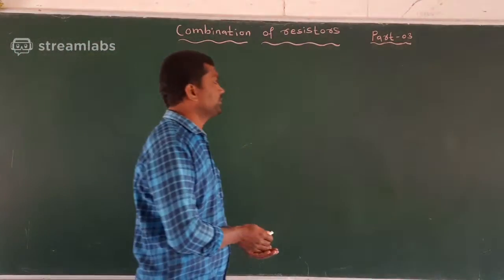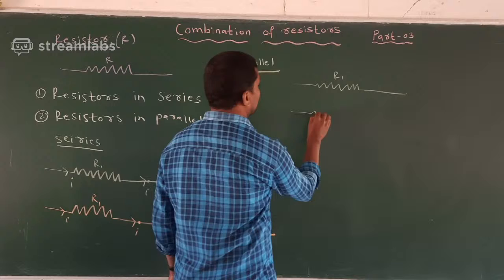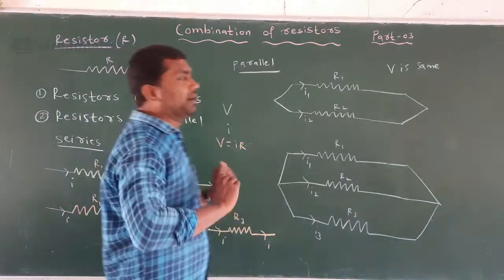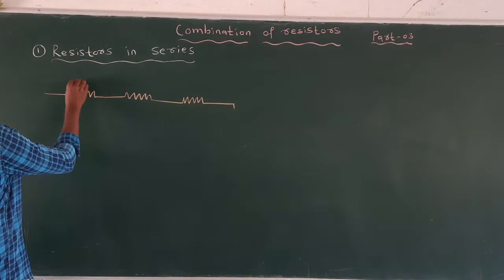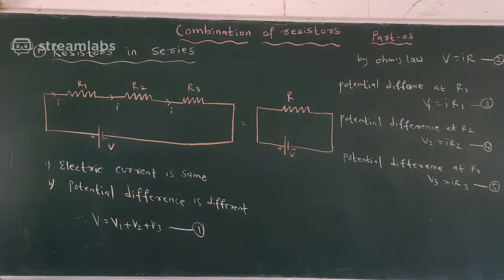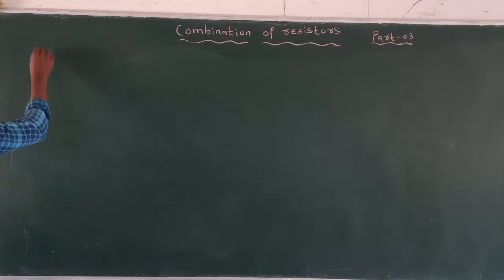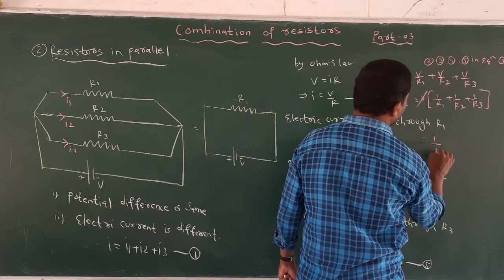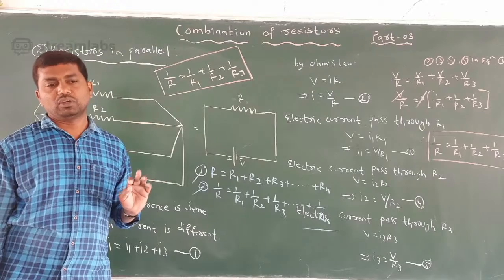CURRENT ELECTRICITY // PART 03 // PHYSICS SECOND YEAR // COMBINATION OF RESISTORS//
CURRENT ELECTRICITY // PHYSICS SECOND YEAR // COMBINATION OF RESISTORS// CLASS 12 // SERIES COMBINATION OF RESISTORS, PARALLEL COMBINATION RESISTORS,